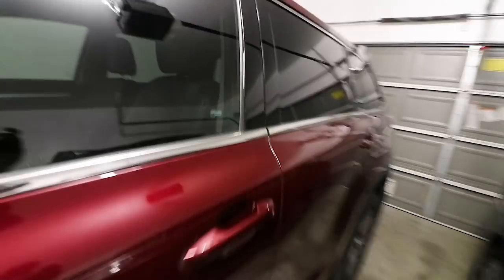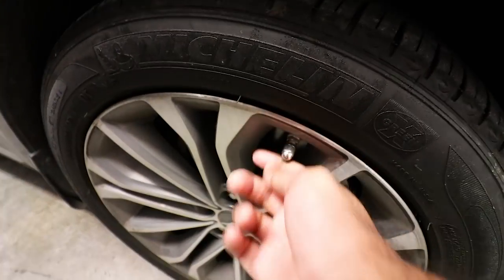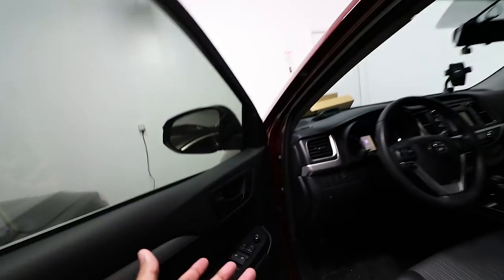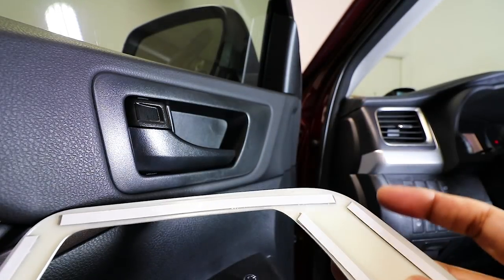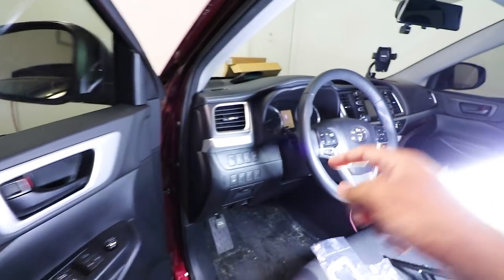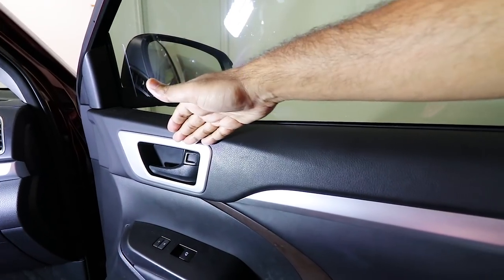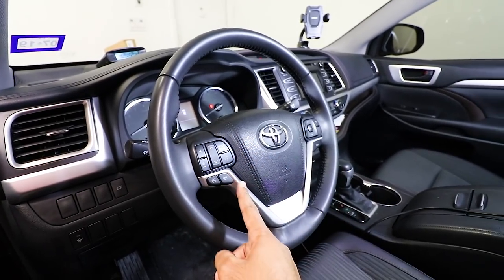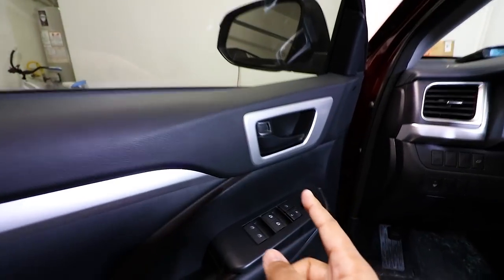HOW TO Install Upgraded Door Trim On a Toyota Highlander (EASY Install)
Trim Type 1 (LINK)
Trim Type 2 (LINK)
Tire Valve Caps (LINK)
Senzeal Highlander Accessories (LINK)

Console Trim (LINK)
Steering Wheel Trim (LINK)